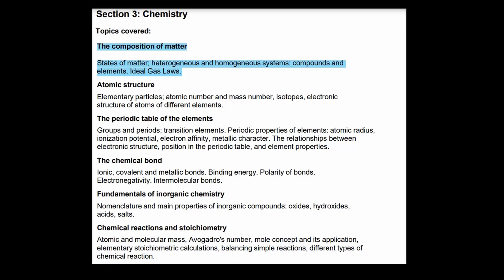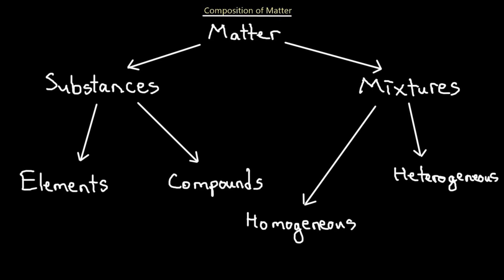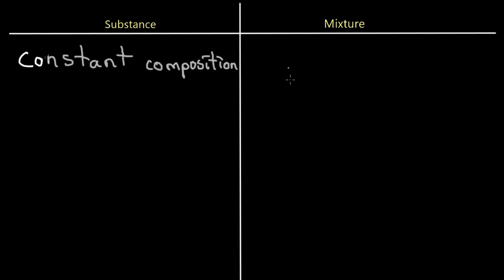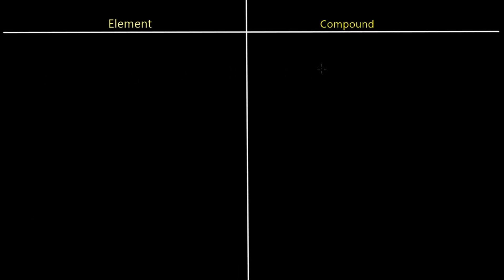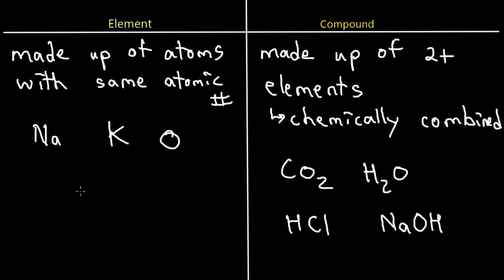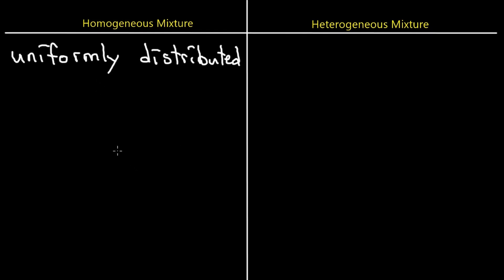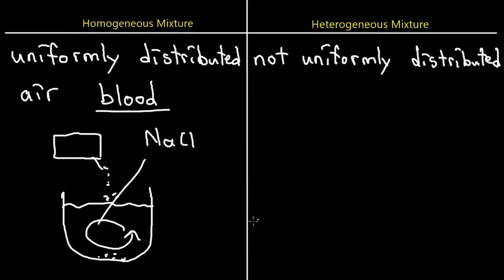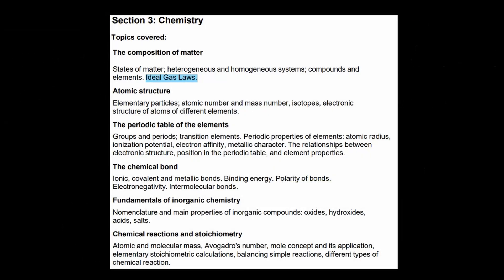IMAT Chemistry Lesson 1.1 | Composition of Matter | Element vs Compound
This is the video you have all been waiting for, Chemistry section of the IMAT specifications. The first topic covers the composition of matter. Med School EU discussed substance vs mixture, element vs compound, and homogeneous vs heterogeneous mixtures. Enjoy!